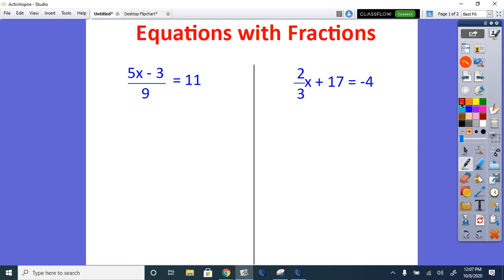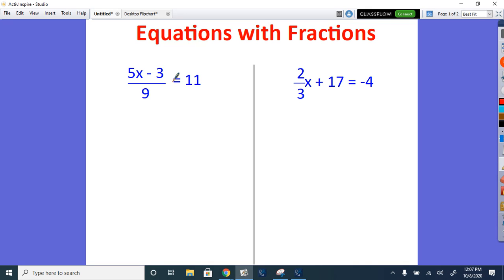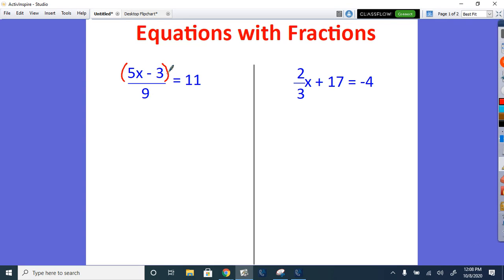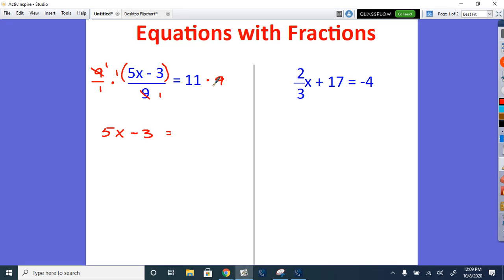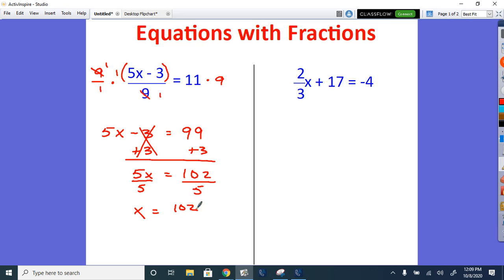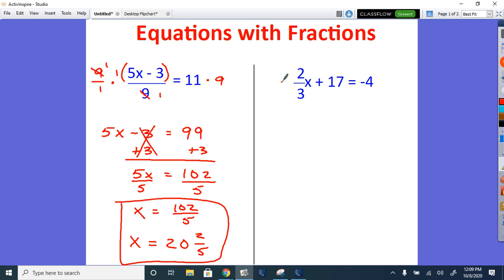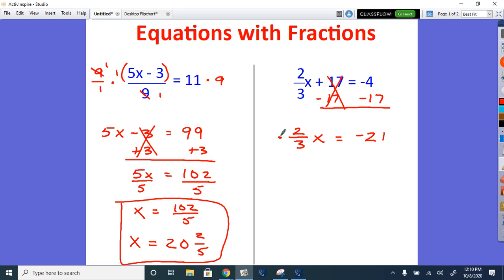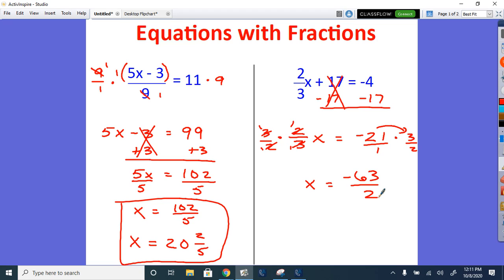Equations with Fractions- Basic